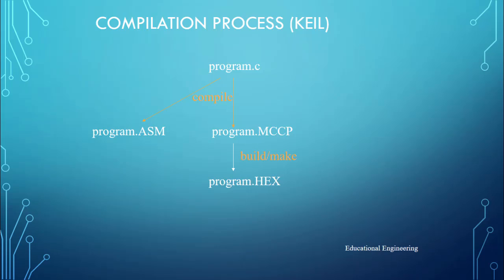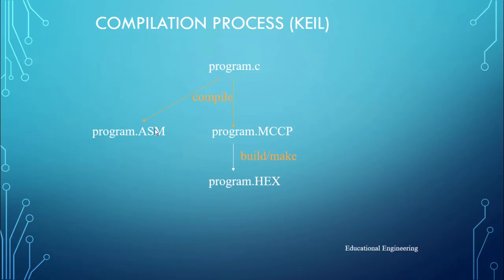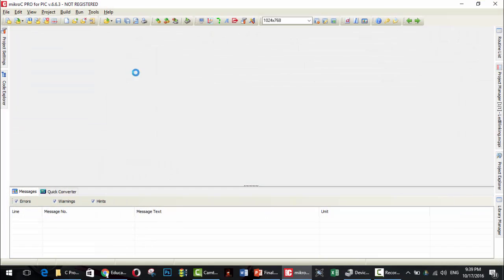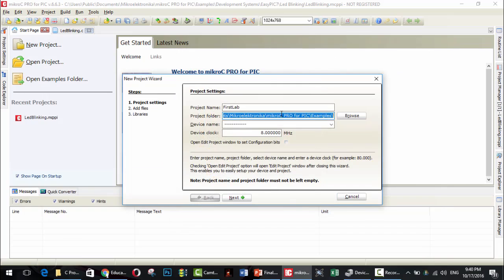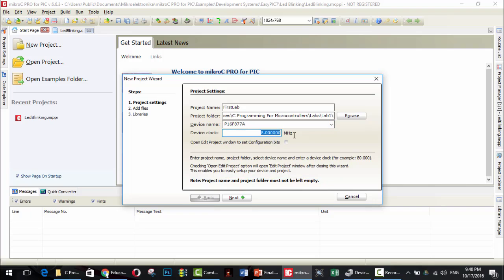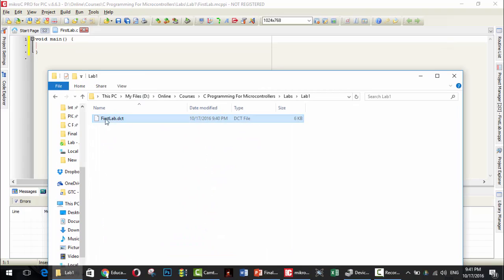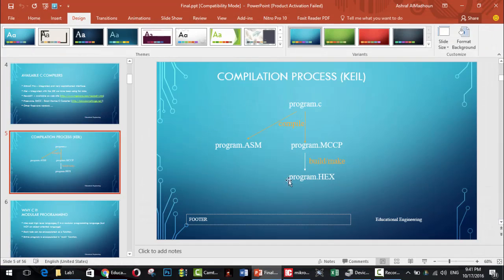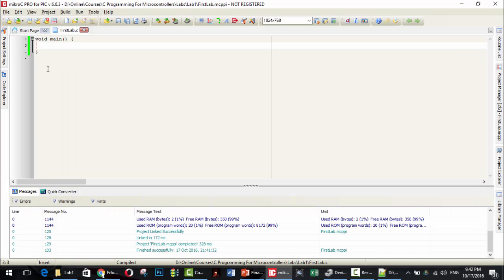Compilation Process and Your First C Project full course 2021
c programming introduction For absolute begginers in 2021
HIGH QUIALITY Video Course Full Crash Course series

dont miss the nexr video course!